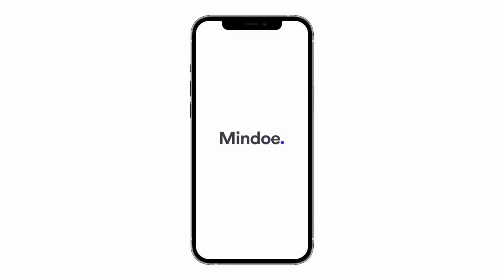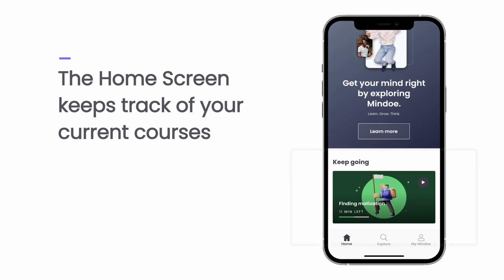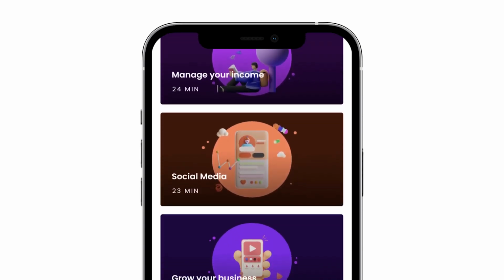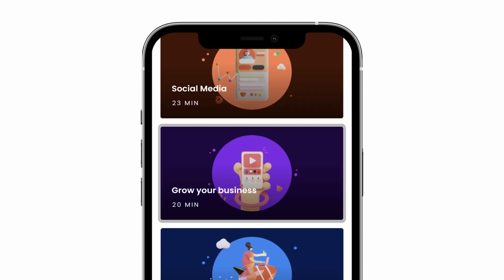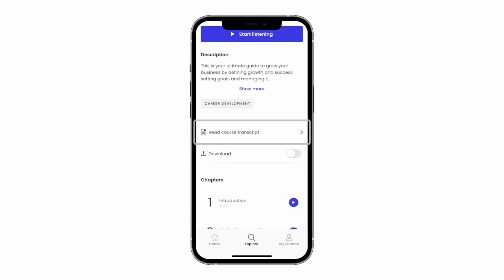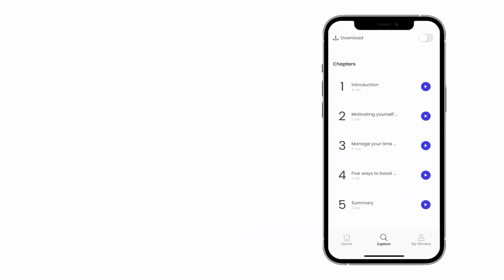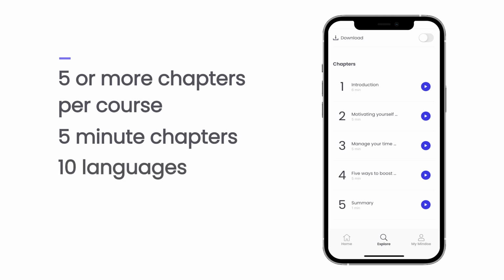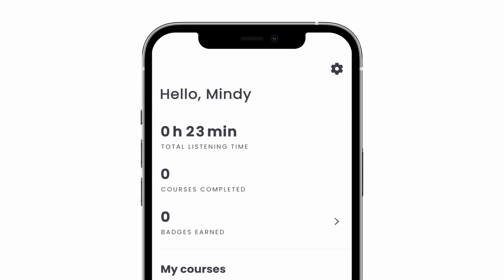Mindoe Tutorial _ EN